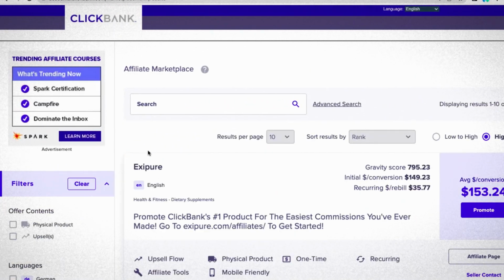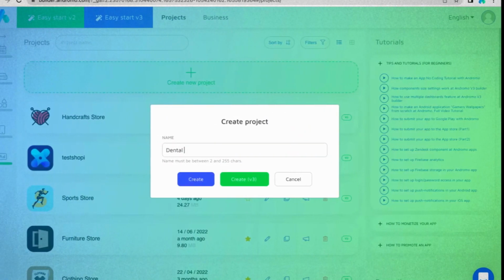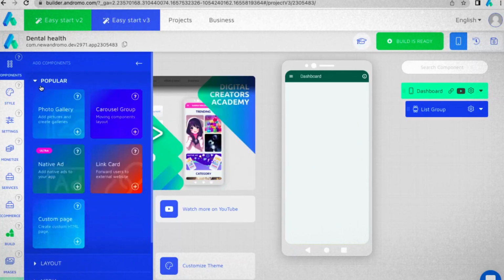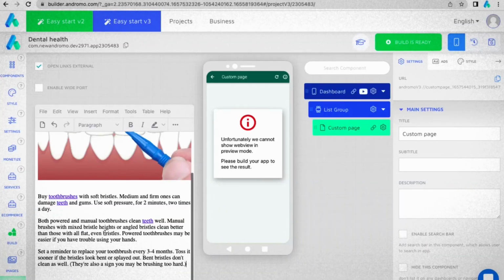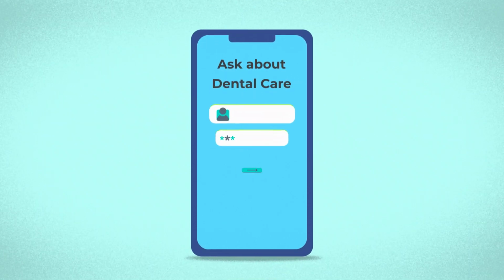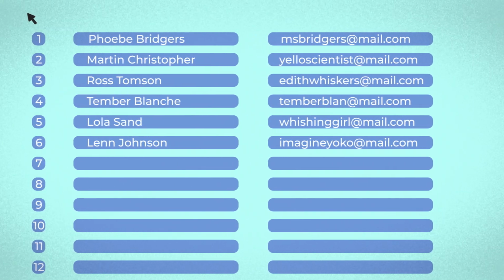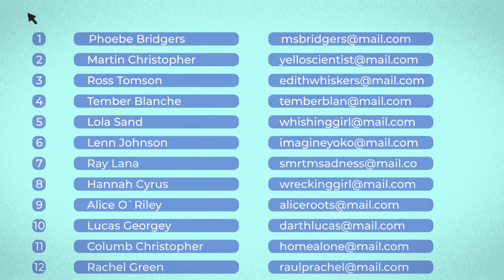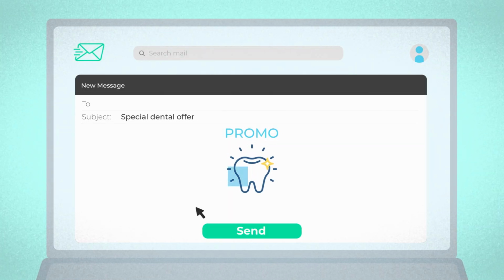How to monetize your Andromo app with affiliate marketing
In this short video we will share a new app monetization idea with you.
You can collect emails with your app and promote affiliate products.

Here are simple steps:
1.  Find a high-paid affiliate product (Click bank, Offer vault, etc.)
2. Create an app at Andromo regarding the topic of the offer.
3. Set a login page in your app to collect emails.
4. Promote your app to increase the email database.
5. And finally: Promote your high-paid offer to your email database and earn money!

Use Andromo, Earn money!